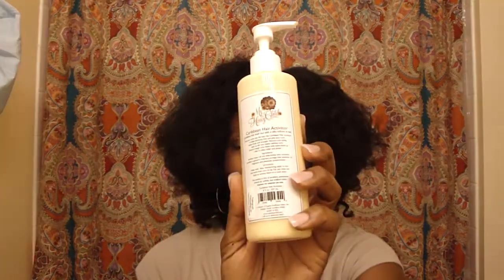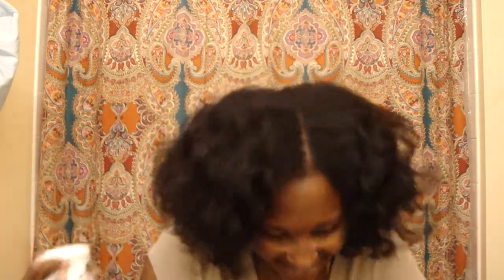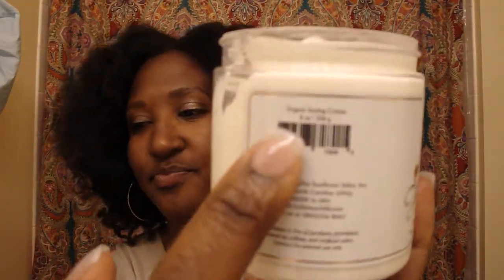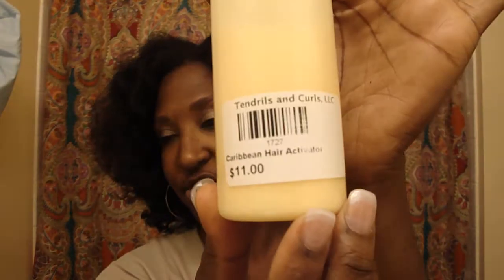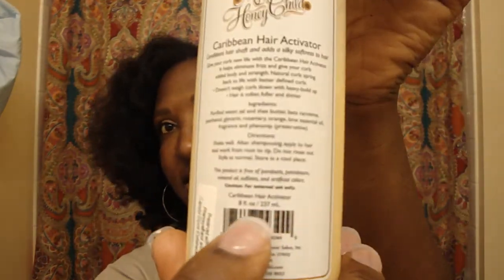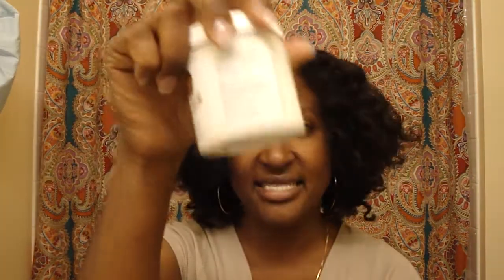Organic Styling Creme & Caribbean Hair Activator by My Honey Child - Product Review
My ProductReview of the Organic Styling Creme and Caribbean Hair Activator by My Honey Child.